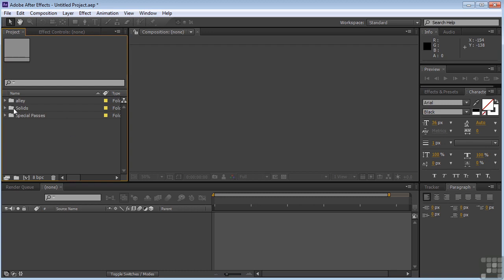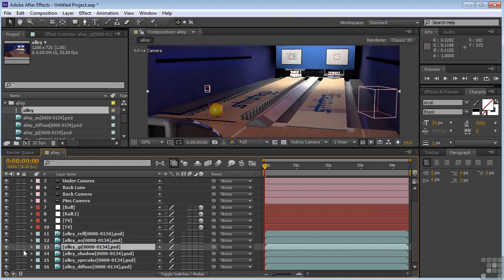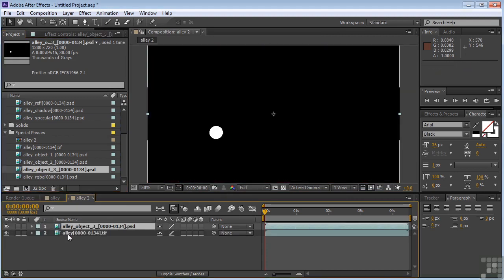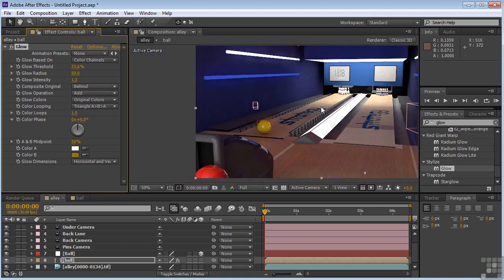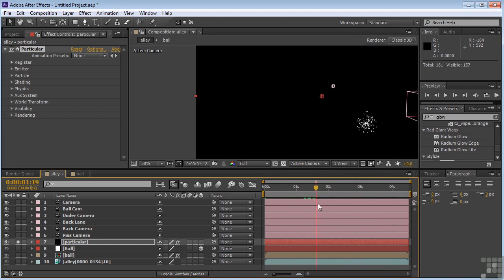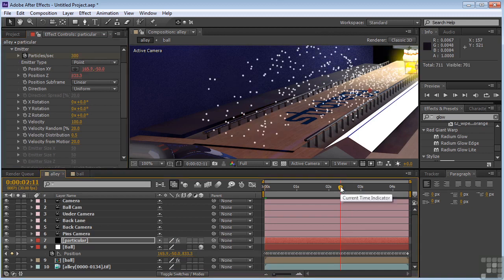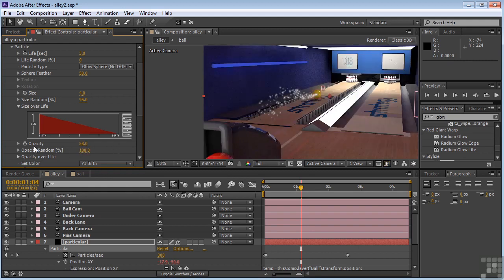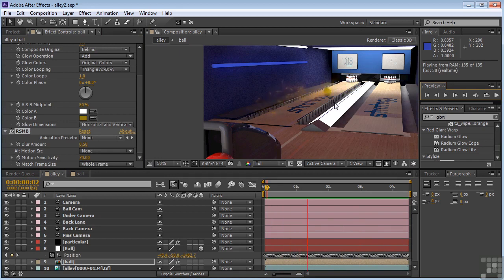Edit Cinema 4D File in After Effect Maxon Cinema 4D Class-40 || Rendering ch# 10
Edit Cinema 4D File in After Effect Maxon Cinema 4D Class-40 || Rendering